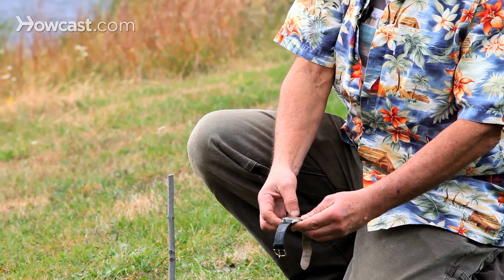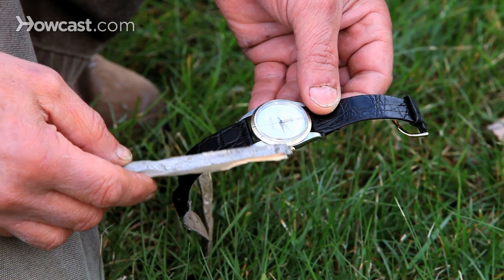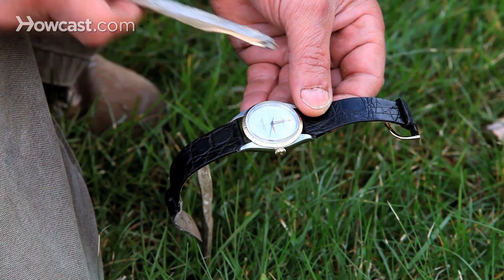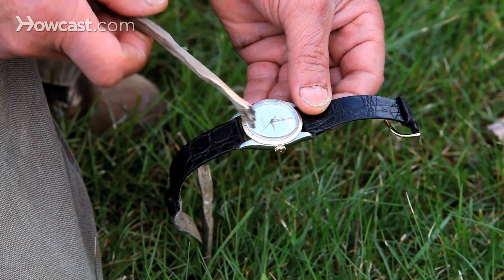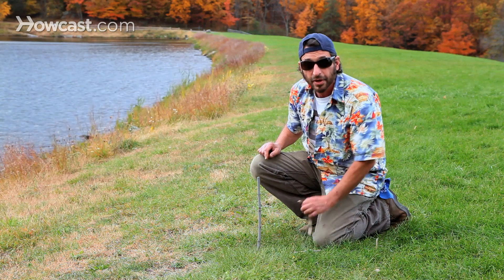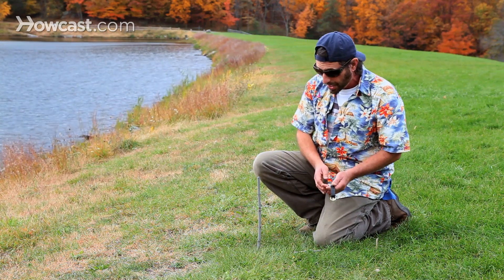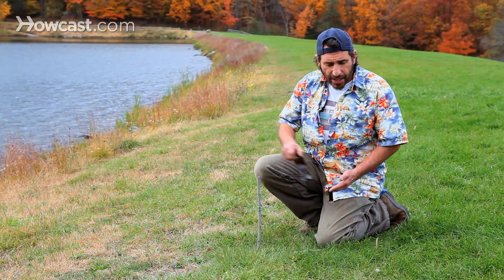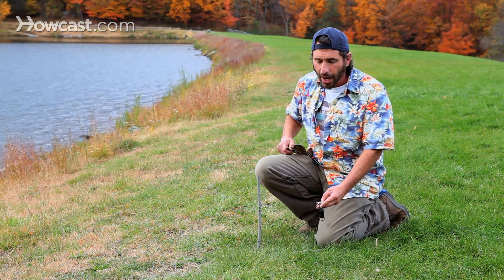How to Tell Direction Using a Watch | Survival Skills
Another way to tell north, south, east, and west is by using a watch. And the way we do that is to take the hour hand, this is in the northern hemisphere, by the way, if you were at the equator, if you're in arctic, it doesn't work, and if you're south of the equator, it's the opposite. But if you take the hour hand of the watch, right now it's almost 3:00, and we point the hour hand at the sun, the distance between the hour hand and 1:00, because it's Daylight Savings Time now, if we split that distance, which would be 2:00, that's going to give us our southerly direction. And the opposite of 2:00, which is 8:00, will be our northerly direction. So our hour hand's pointing towards the sun, the half a distance between 3:00 and 1:00 is 2:00, 2:00 will be pointing directly south, and 8:00 will be pointing directly north. So here's our north/south line.

And this stick and shadow should agree with the watch stick and shadow. But basically, we've got south right there, north right there. And if we have the north star, Polaris, it would be right there.

So once we get a nice shadow, about 10 minutes from now, we have our north/south line from the watch, we'll have our east/west line from the shadow stick, and they should agree with each other, and we'll be able to tell which direction is north, south, east, and west.